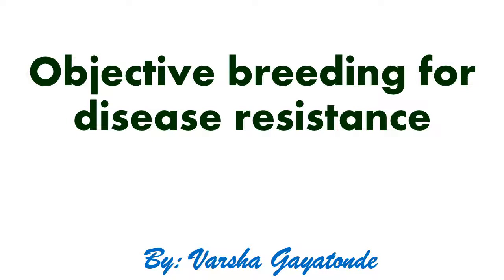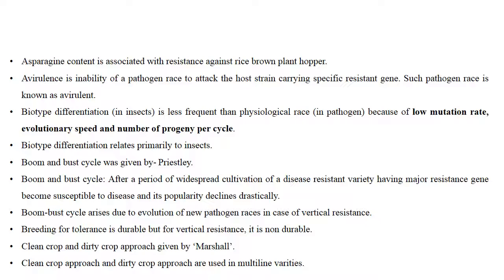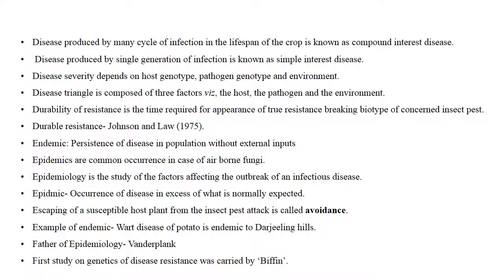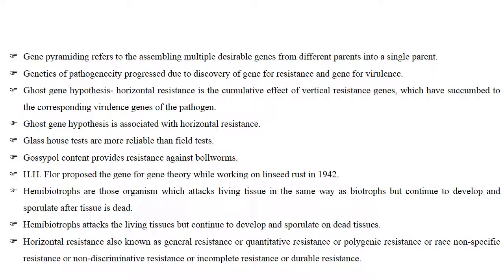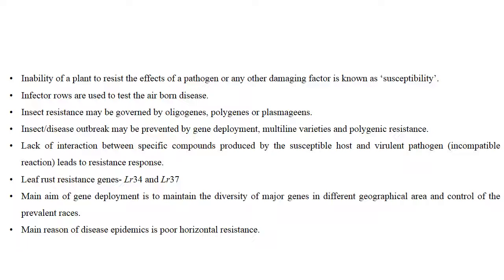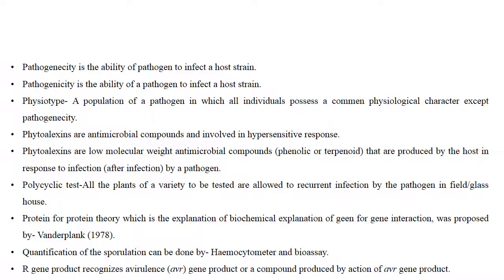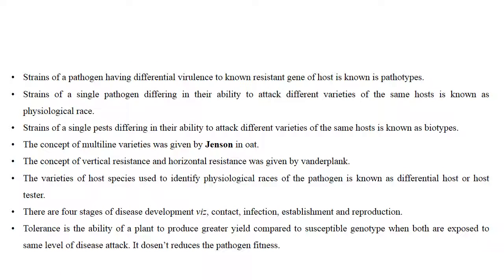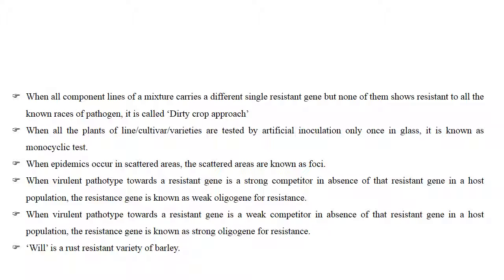Breeding for disease resistance objectives